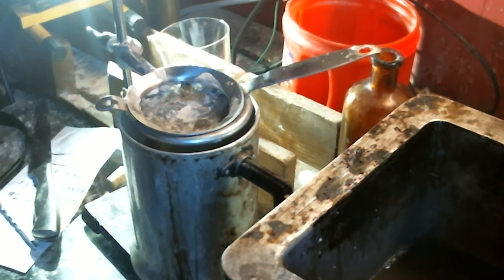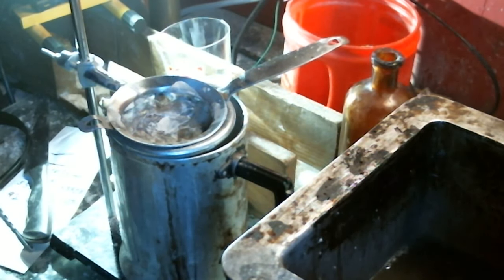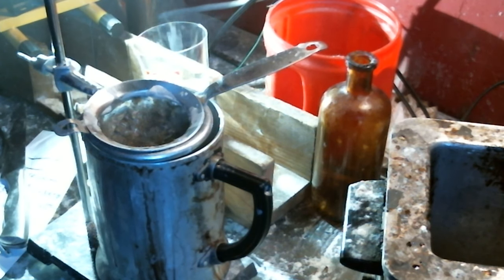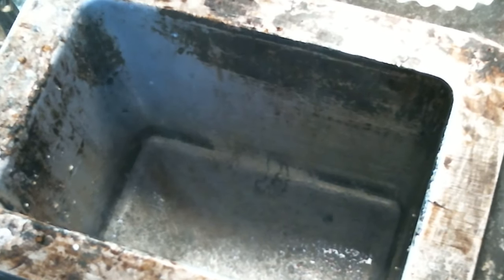Filtering 1910 Work record compound for production.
We are Filtering the 1910 Work Magazine formula from the wax melter to the coffee pot used for pouring the wax into the cylinder blank moulds/molds.